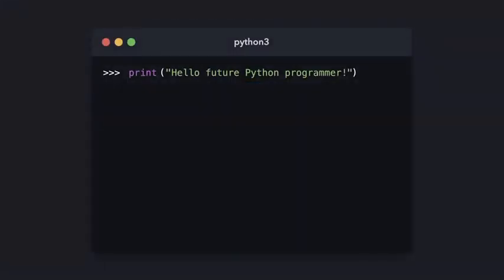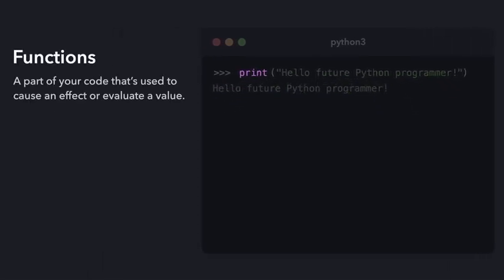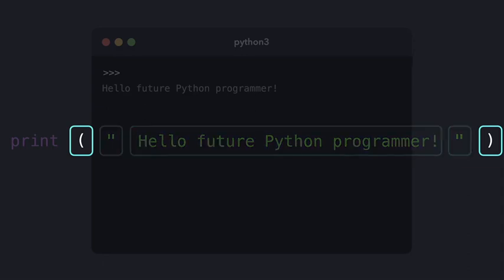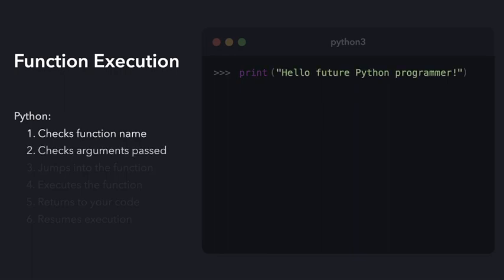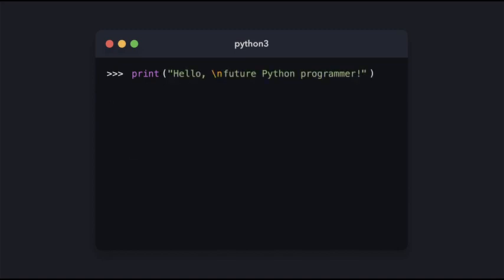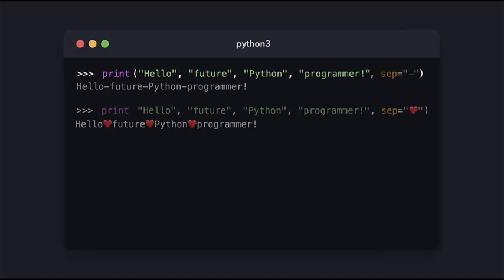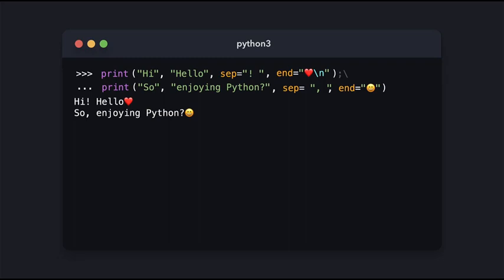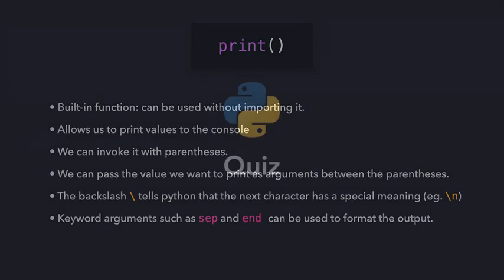Python Print Function Explained: How to Display Text & Control Output | Python for Absolute Beginner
The video is about the print function in Python. It explains how to use the print function to display text on the console. It also covers topics such as passing arguments to the print function, using special characters like the newline character, and controlling the output using keyword arguments